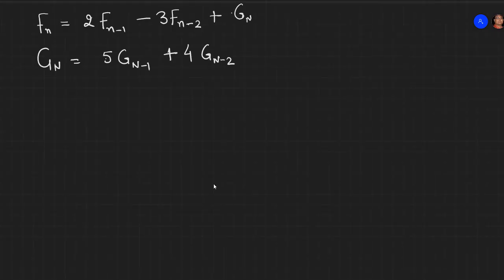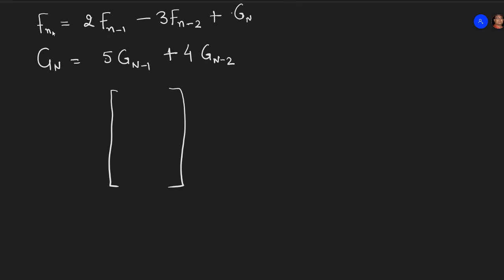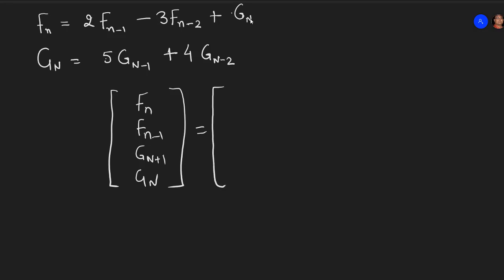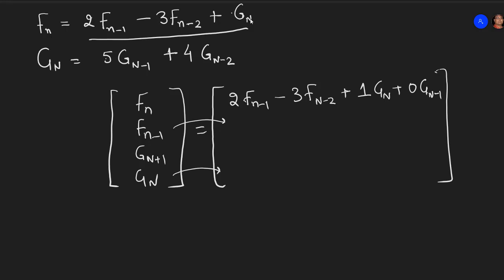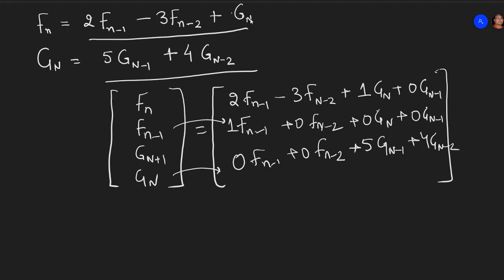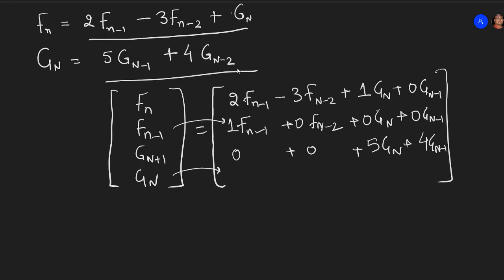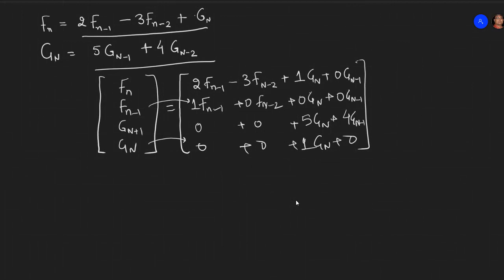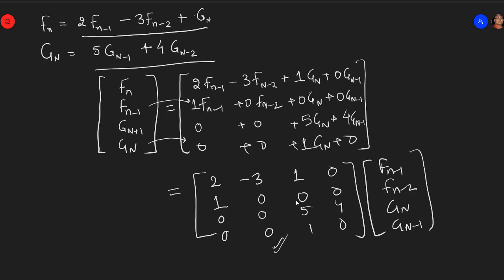8. Solving Two Recurrence Problems using Matrix Exponentiation